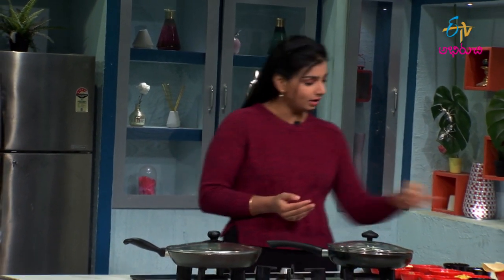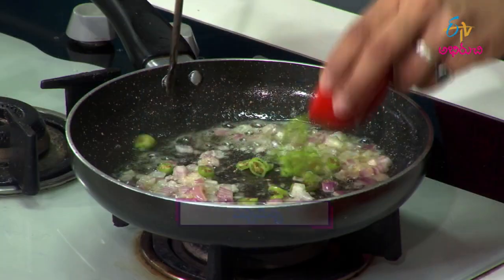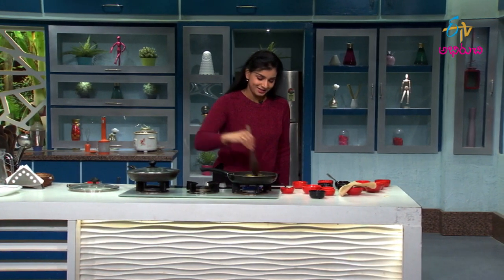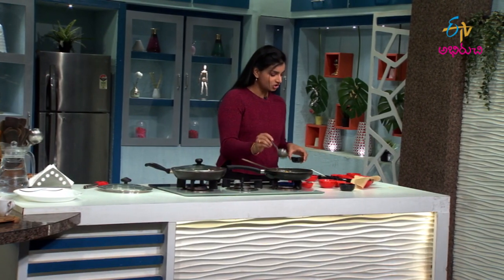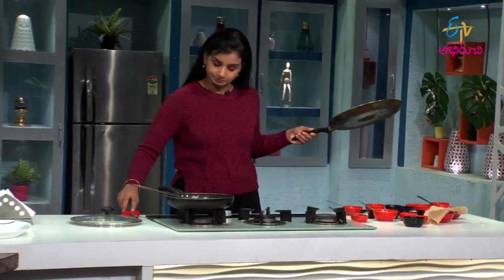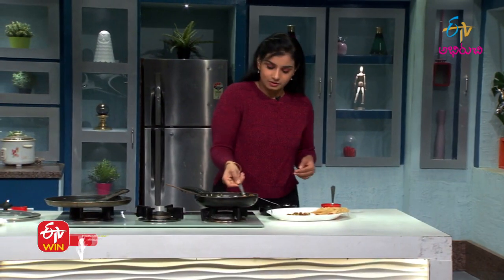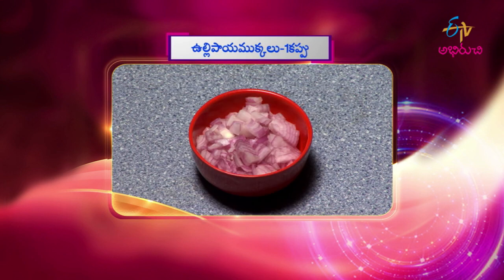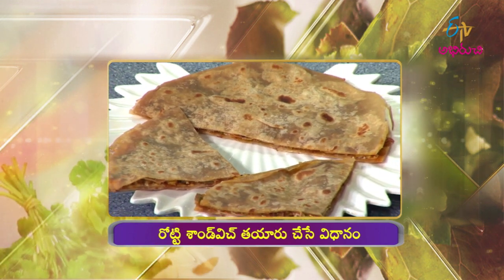Roti Sandwic| చపాతీ శాండ్విచ్-నోరూరించే అల్పాహారం| Ruchula Vindhu | 17th March 2021| ETV Abhiruchi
చపాతీ శాండ్విచ్-నోరూరించే అల్పాహారం

Savour the tasty and yummy dish Roti Sandwich prepared by using sweet corn, chilli sauce, cheese, chapathi, butter and other essential ingredients.